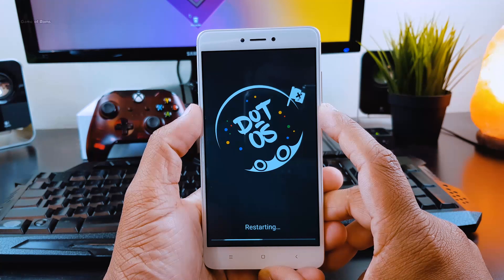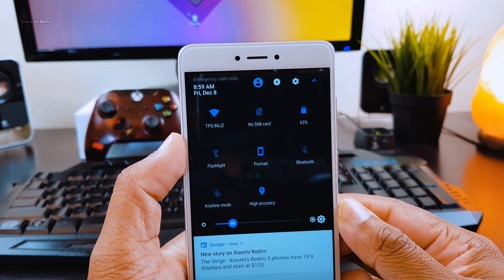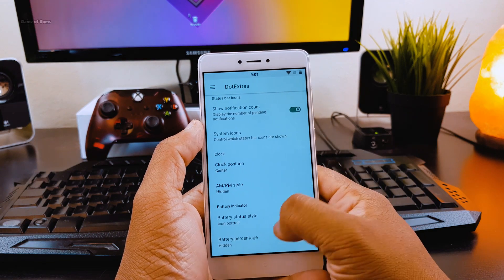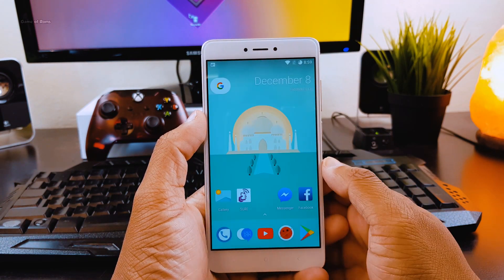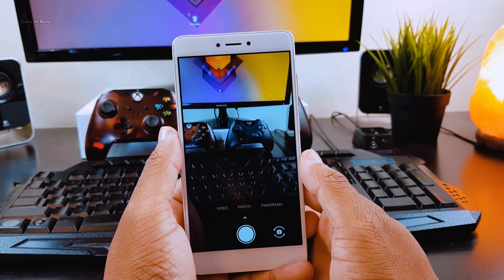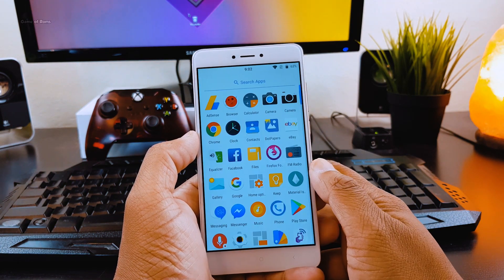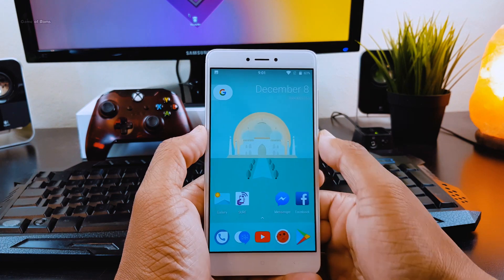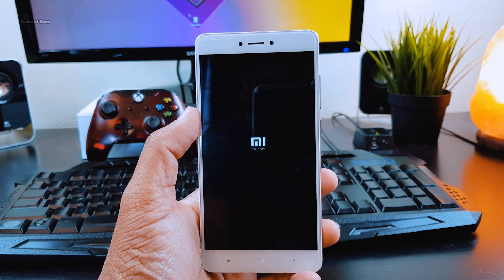Best Android Rom of 2017 | Future of Android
Best Android Custom Rom for 2017 Dot os for redmi note 4
oneplus one oneplus 3 samsung lg nexus and pixel phones

Sorry For Reupload Guys First one had audio issues